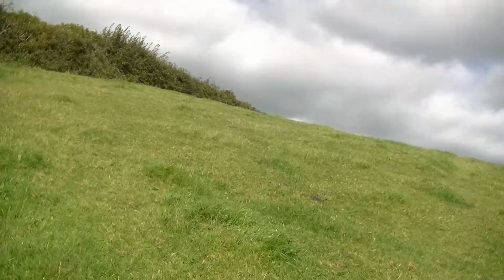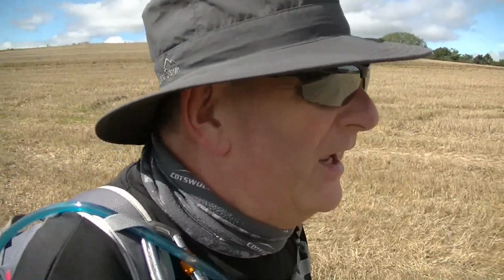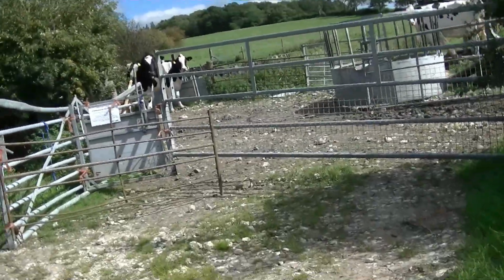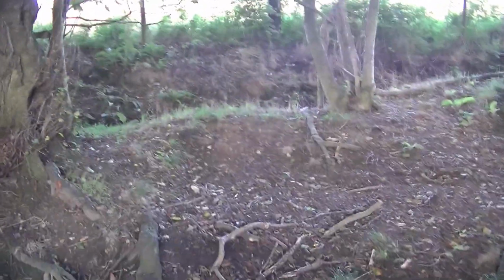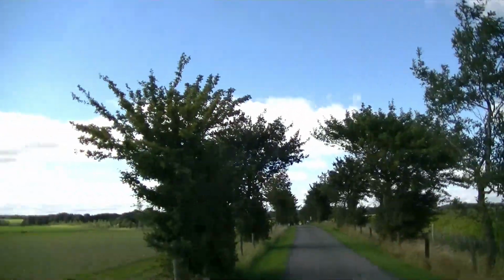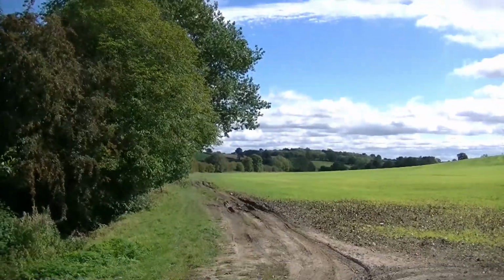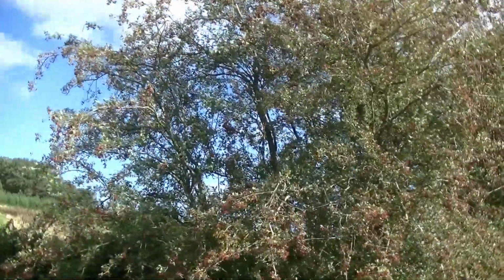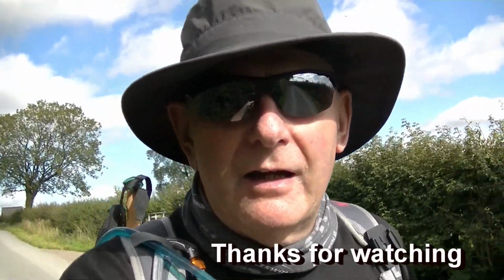Abbots Bromley 5.5 mile walk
Country Walking Route 8 from June 2018 (linnk Below) a 5.5 mile circular route around Abbots Bromley in Staffordshire.
This is an easy route accross farm land, arounf 13 stiles and navigation is largeley straighforward.
Allthough I carried a map, I had the route uploaded to my smartphone using OS online mapping app and only needed to consult it a couple of times.
I should give a word of warning - Always cary a paper map and compass and know how to use it,  a smartphone, or GPS can always go faulty of the batteries die at the most inoppertune moments.